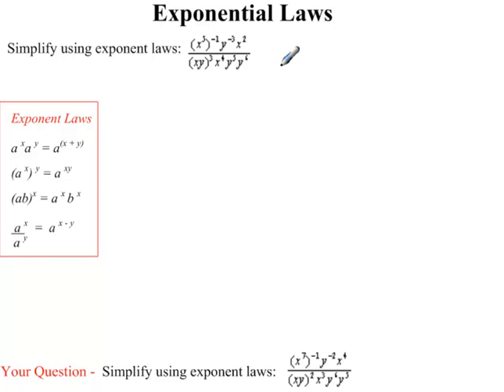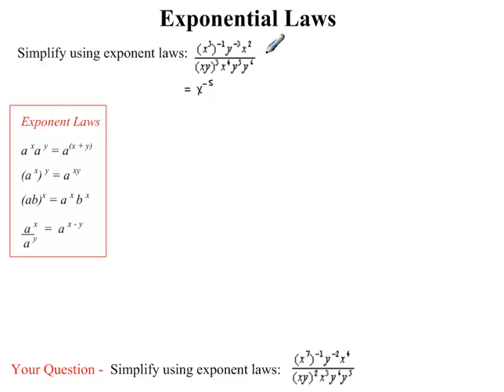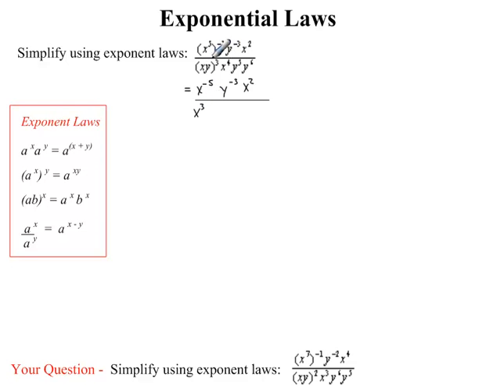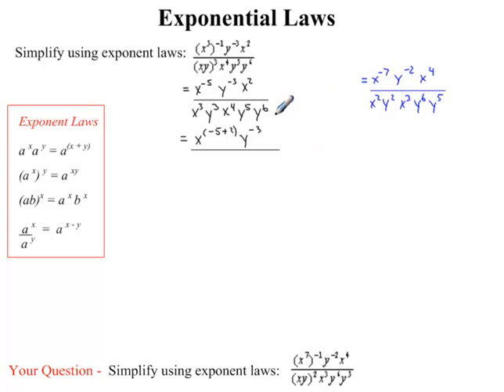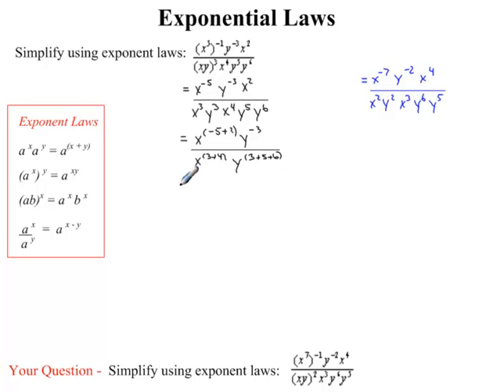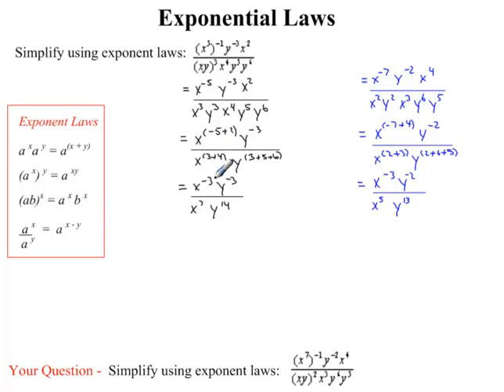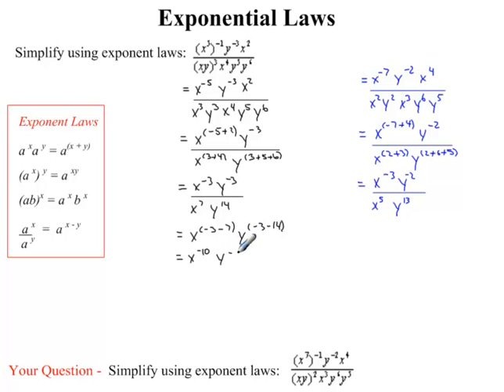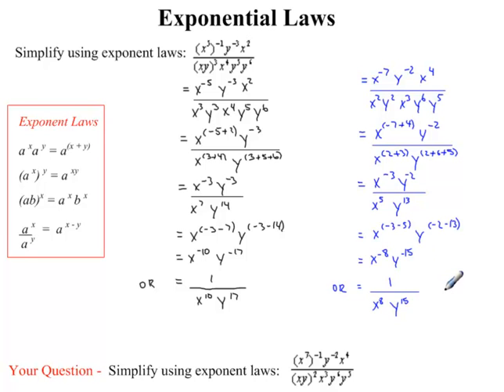Exponential Laws Example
This video will show you how to simplify expressions using exponent laws.  (Project supervised by Dr. Robin Kay)